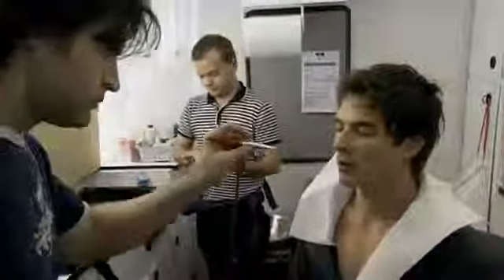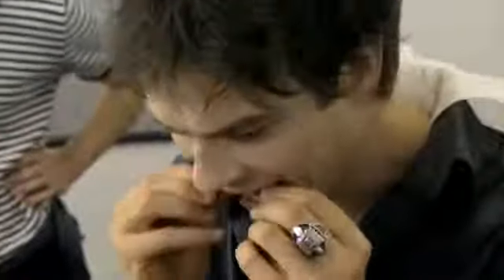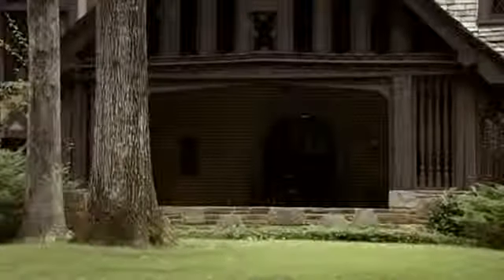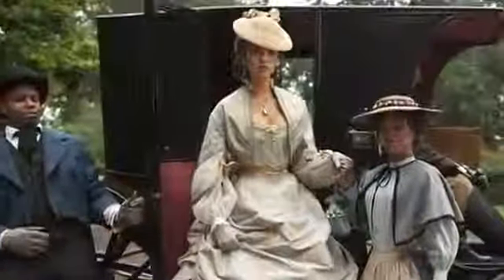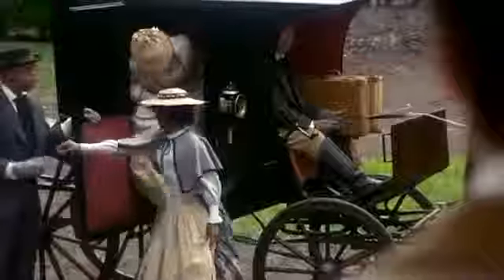The Vampire Diaries - Into Mystic Falls - Part #3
The Vampire Diaries
DVD Extras
Into Mystic Falls
Part #3